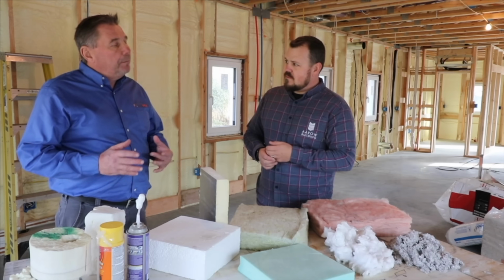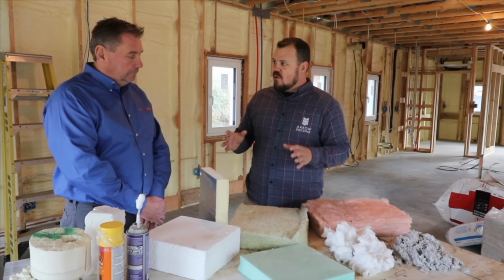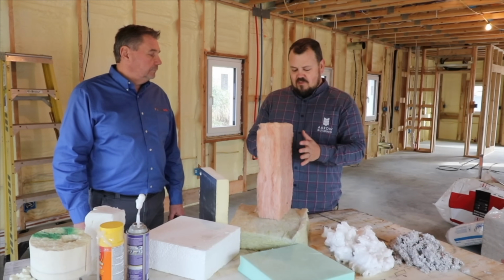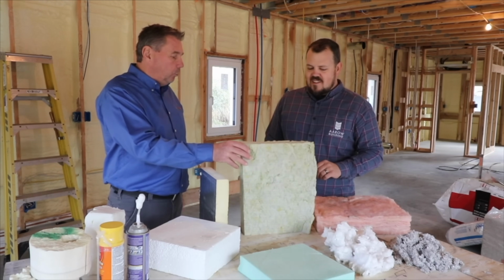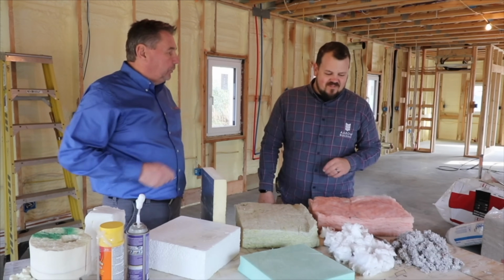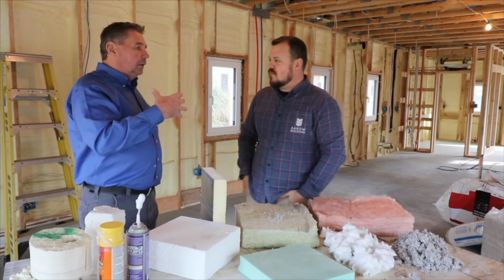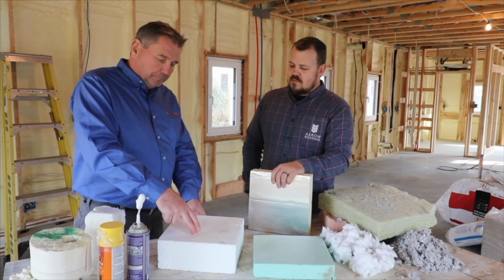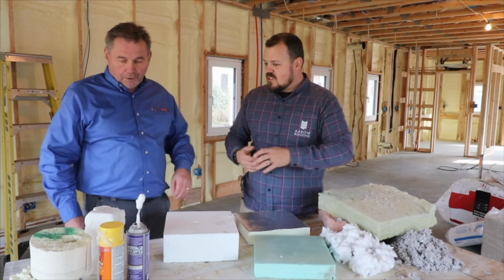What is the best Insulation? (Part 1)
Jake Bruton of Aarow Building in Kansas City and Columbia Missouri discusses the pros and cons of many different types of insulations in the USA market place today. What is the best type of insulation? It depends on the location of the install in the building, your budget, views on environmental impact, installers available, and a whole hose of other variables. There really isn’t a best product but this video will provide you with a criteria to better understand the choices available.
Follow @jake.bruton on Instagram
Follow @aarowbuidling on Instagram